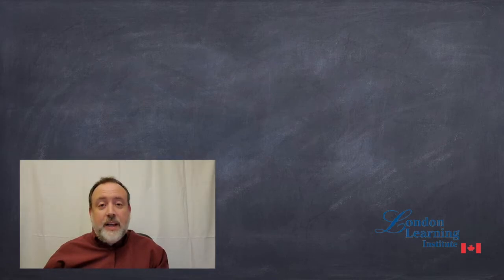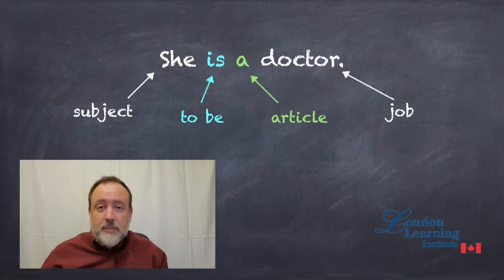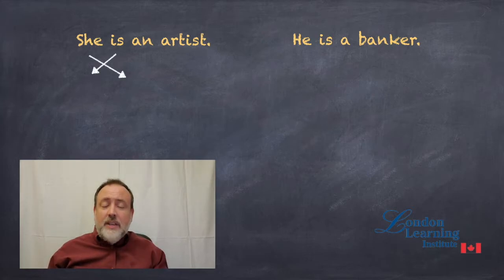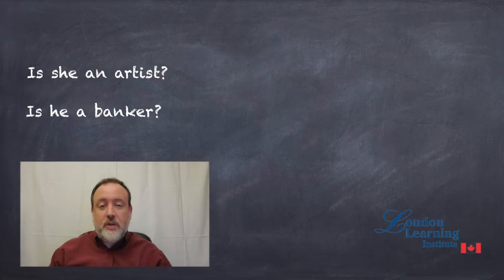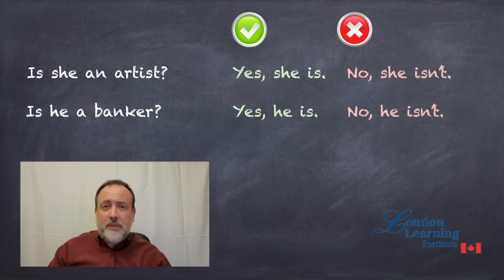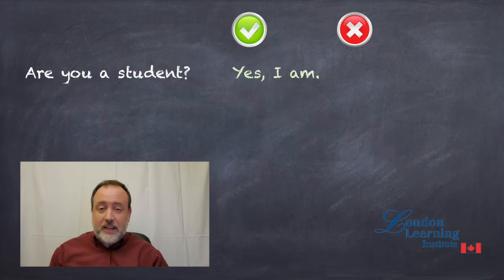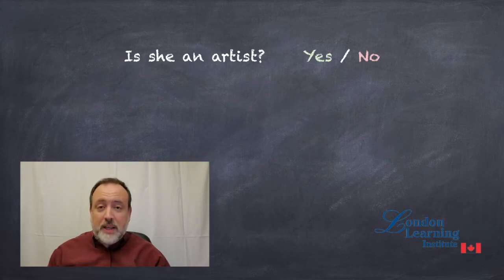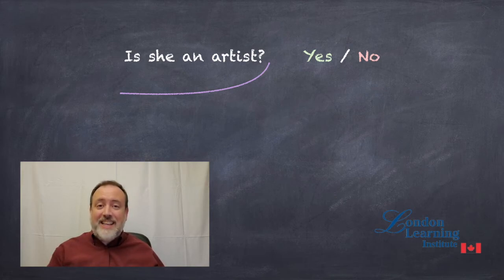LLI's Lesson 3 Beginner Free online ESL class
Lesson 3

LLI is pleased to offer our free online prerecorded ESL mini series for beginner level students.

LLI Certified teachers provide high quality engaging classes for students to access and watch at their convenience.

These lessons are followed by questions that students can answer and receive immediate feedback.